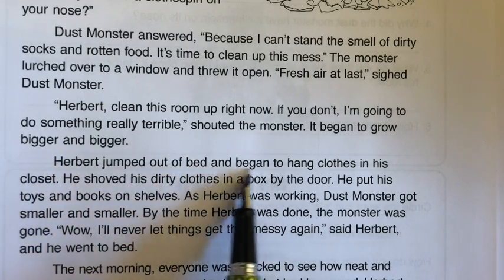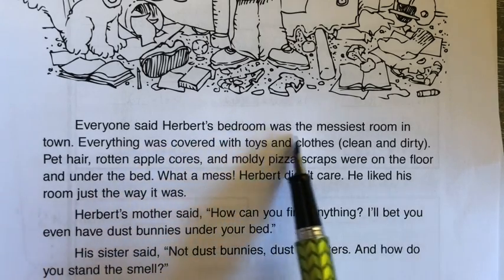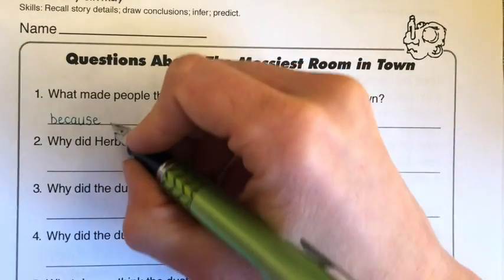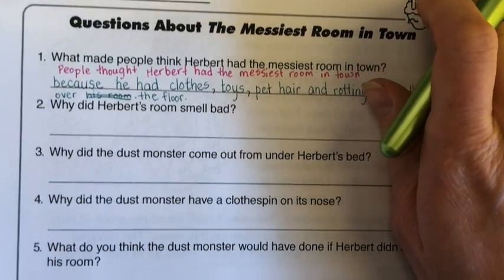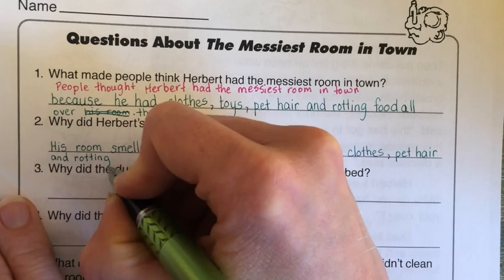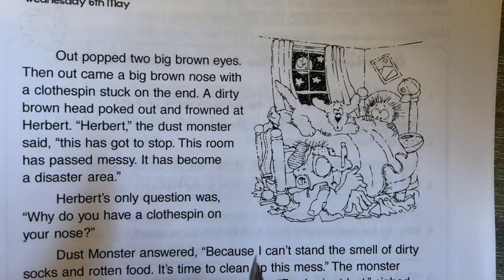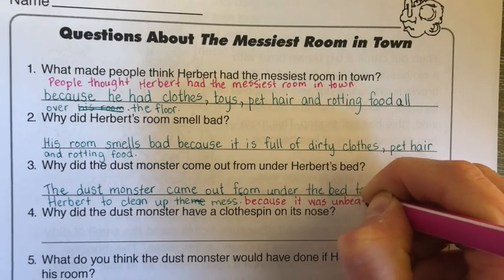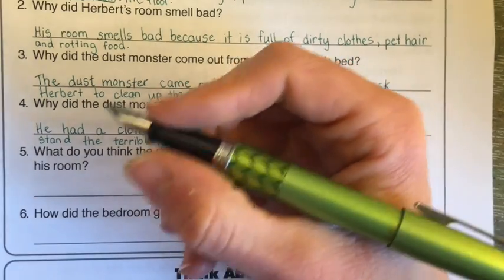Wednesday ELA Grade 2 and 3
This video is about Wednesday ELA Grade 2 and 3